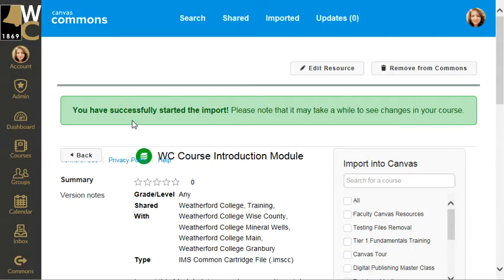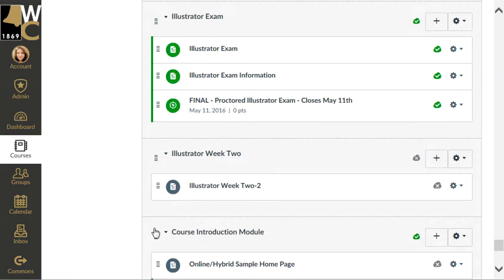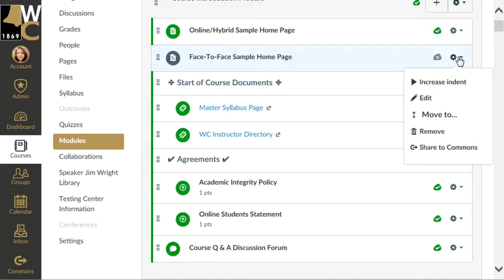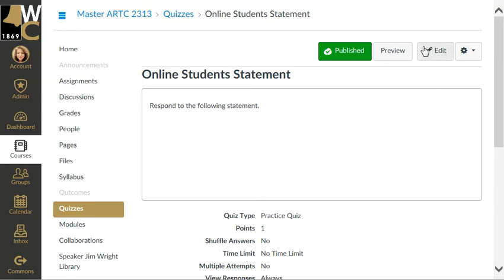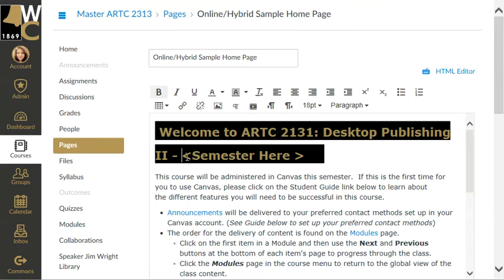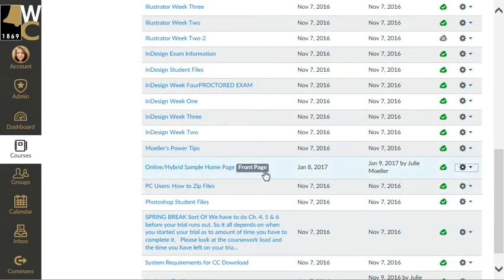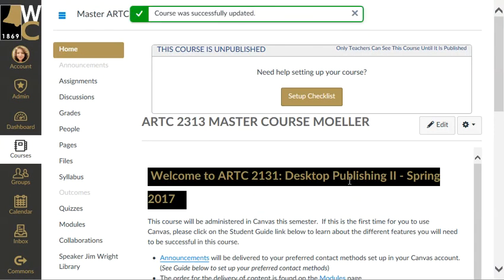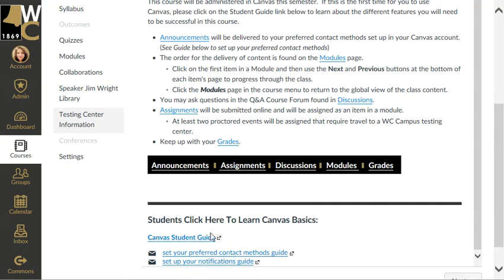Importing Start of Course Module and Set Home Page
Import a Start of Course Module into your WC Canvas Classroom